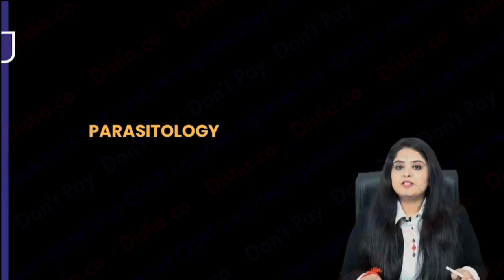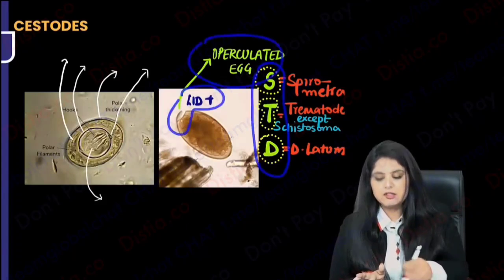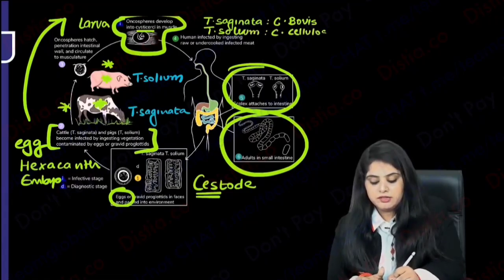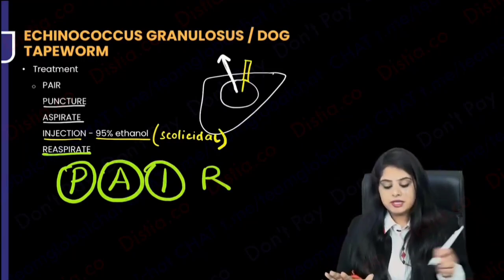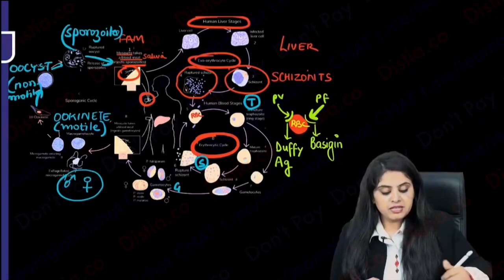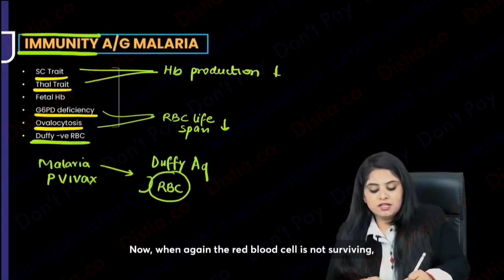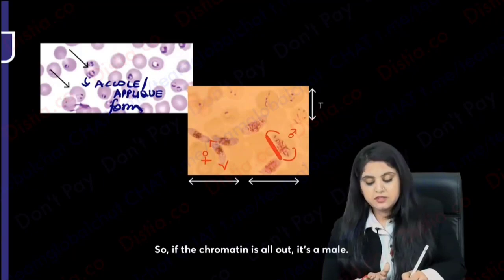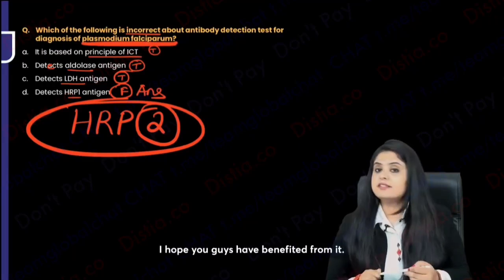Microbiology -- Hematazoa & parasitology